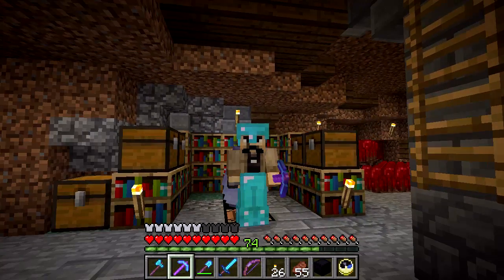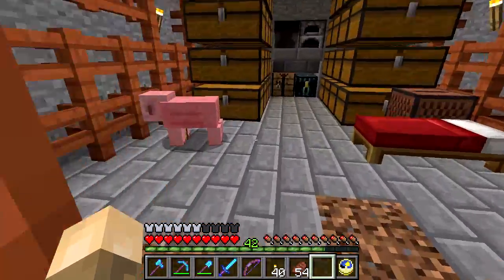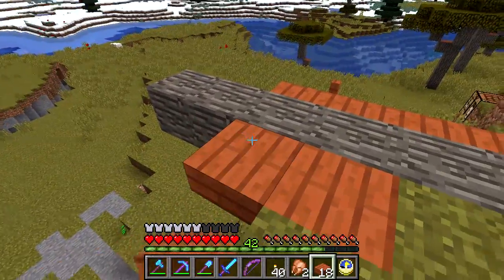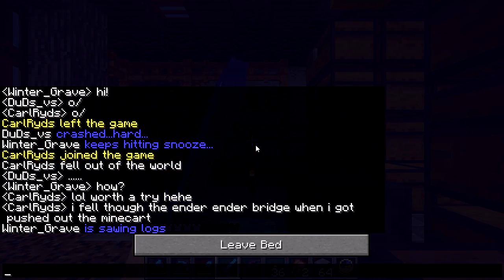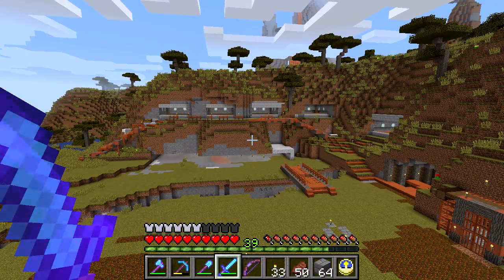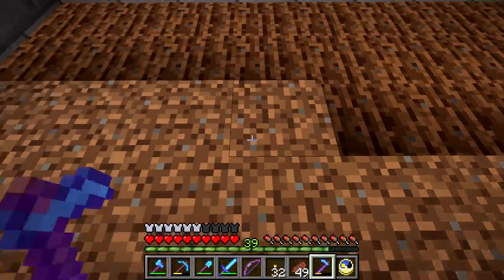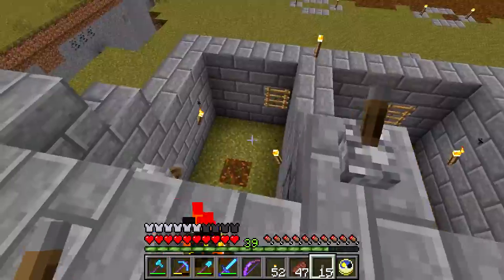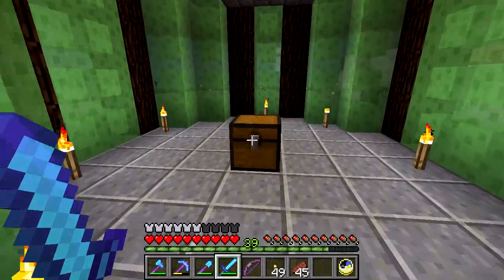[E029] Complex Splitter - The Ripple Effect - Minecraft SMP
I'm gonna improvise a system to split the villagers according to what they are dressing, will nitwits be as much as the rest of them?

The Ripple Effect Season 2 server is hosted by Aim2Game, to save money on your own Minecraft server Use the code RIPPLE5 to get 5% off for life or RIPPLE15 to get 15% off your first month.

The Ripple Effect, Minecraft SMP Server is a private server for content production.